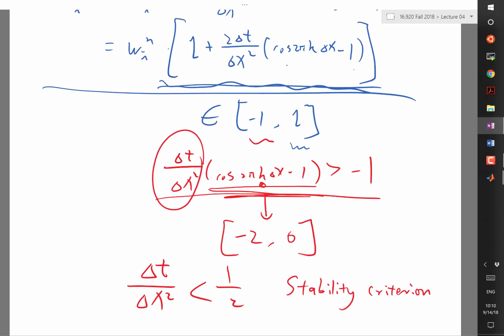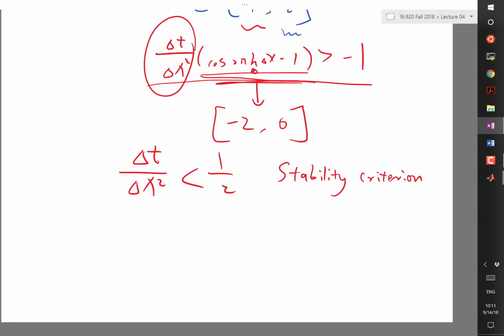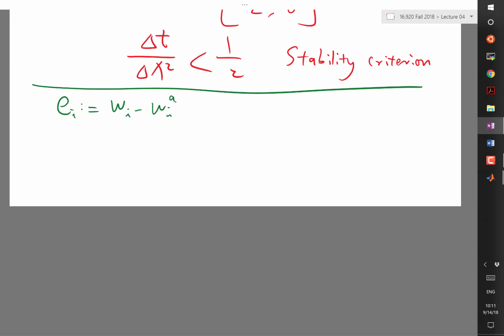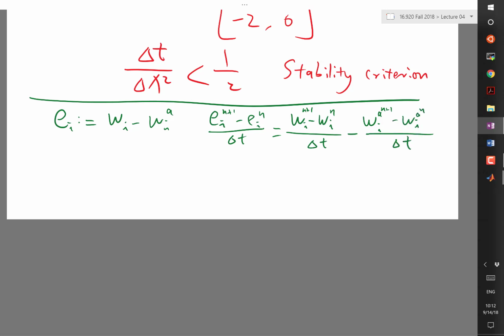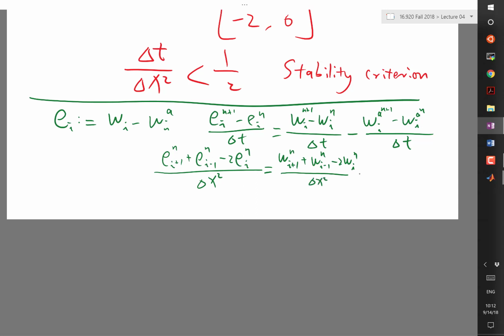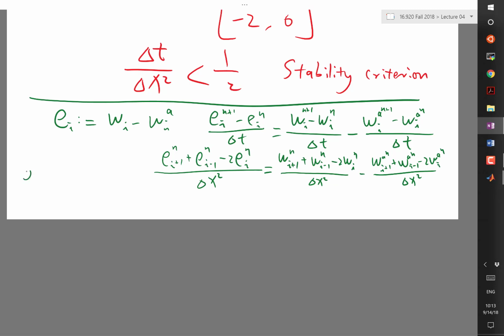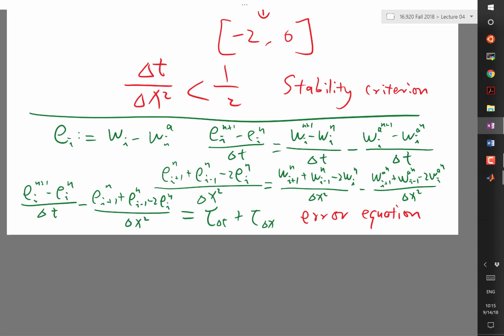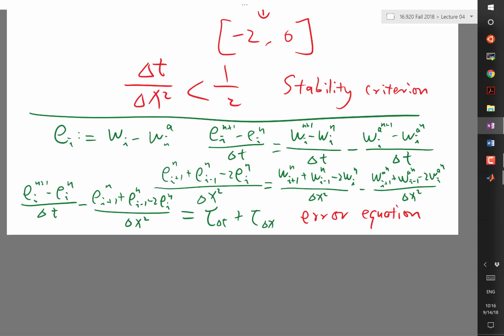Relationship between Solution Error and Truncation Error for heat equation